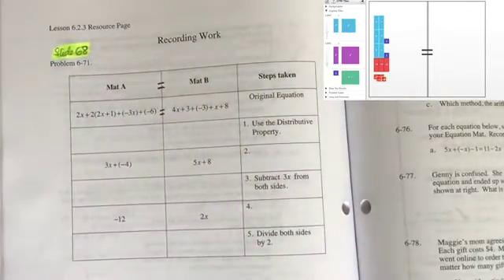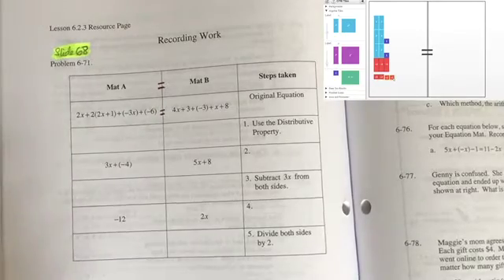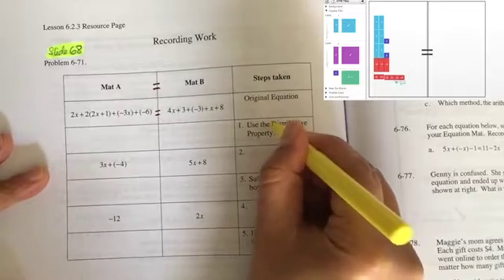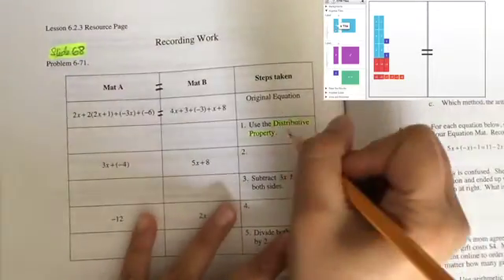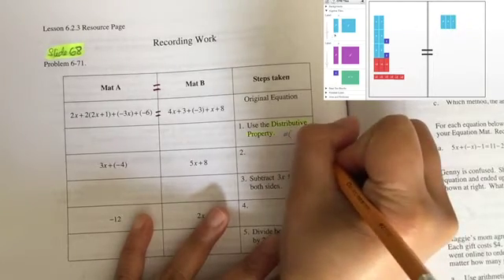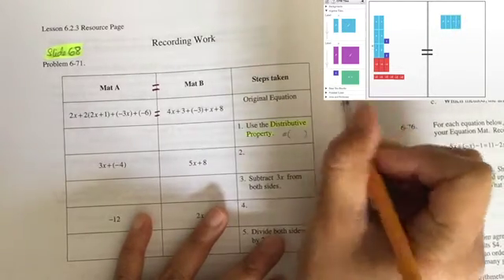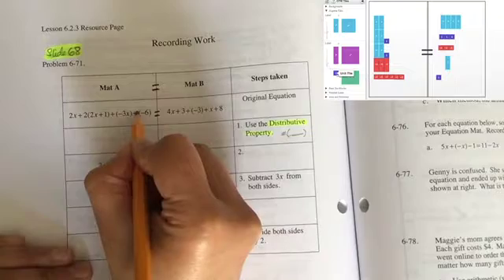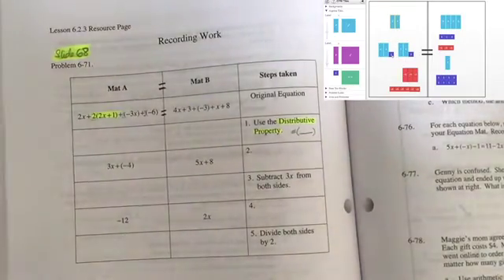Week 3B Classwork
Solve equations. Record steps. Use algebra tiles.